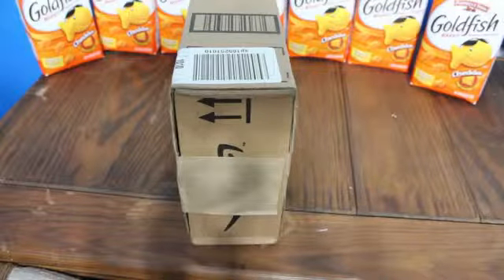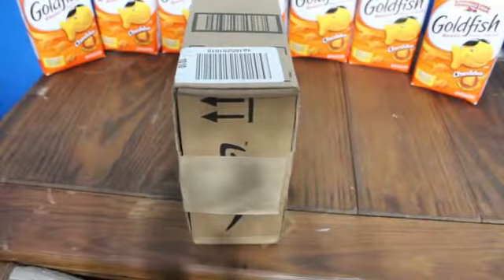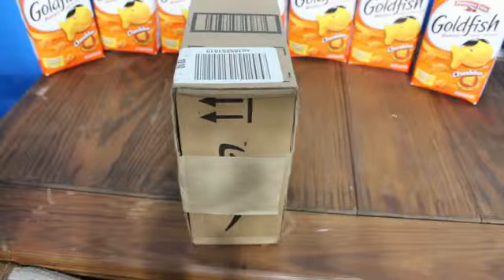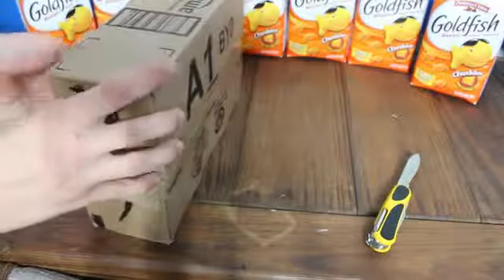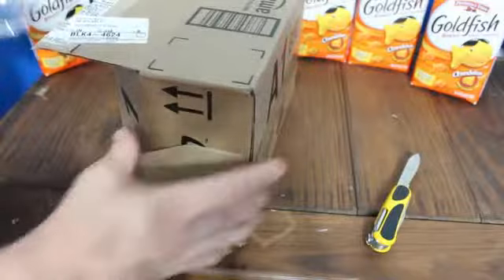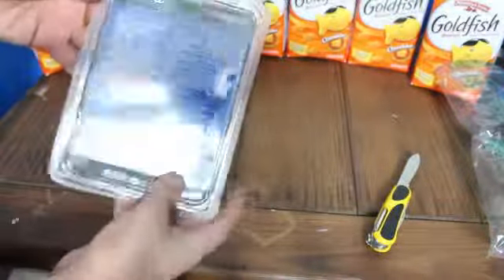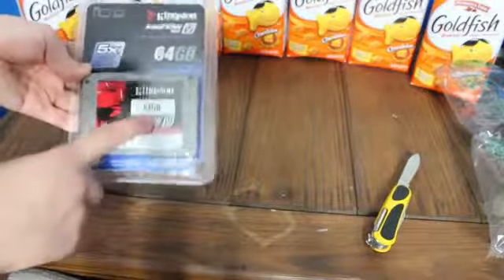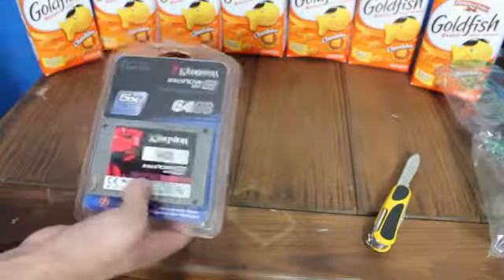Kingston SSDNow V100 64GB Unboxing533